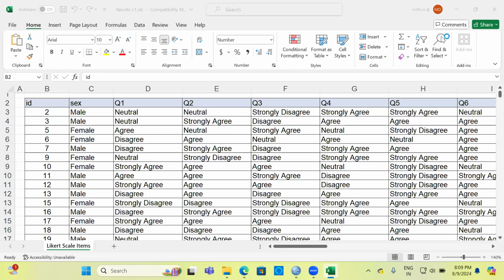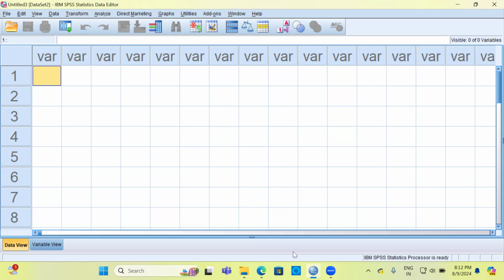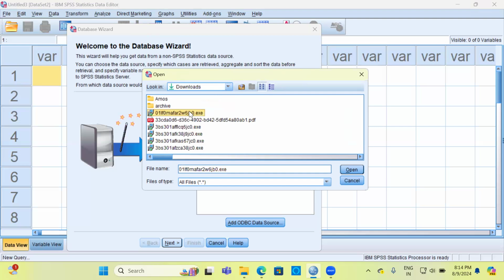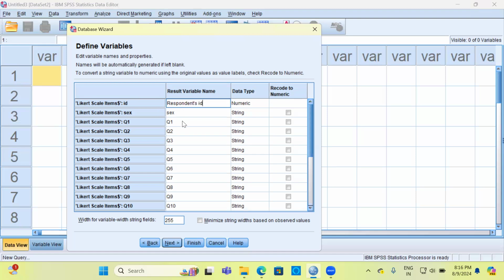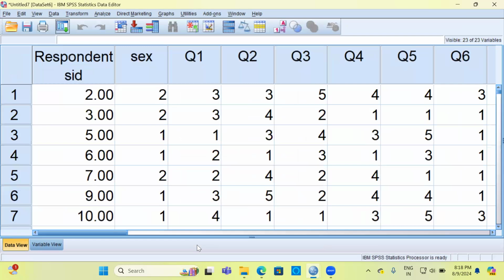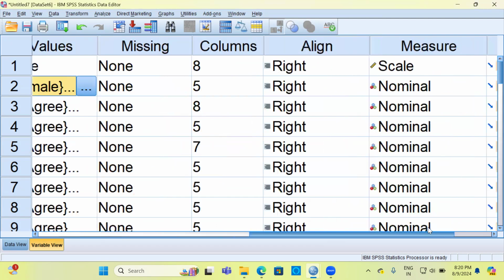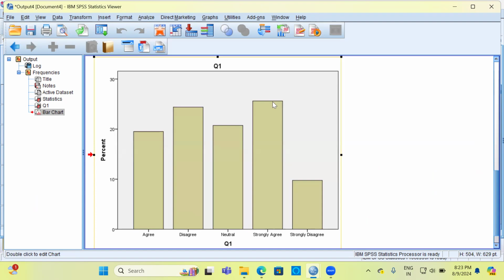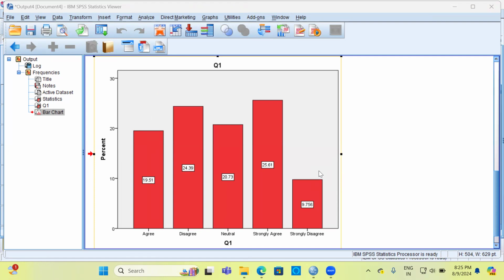How to easily import and automatically recode a 5-point LIKERT SCALE data from EXCEL to SPSS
A step-by-step guide to import, Recode and Analyze 5-point LIKERT SCALE data in SPSS